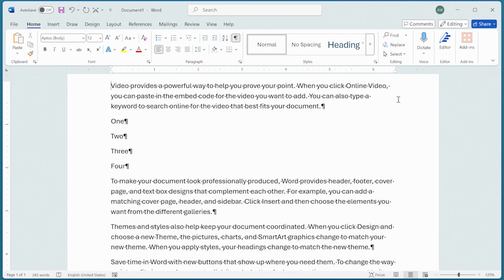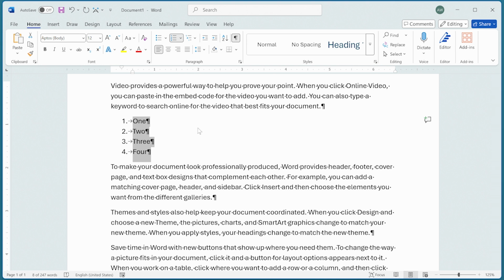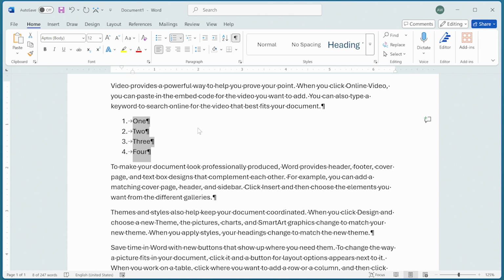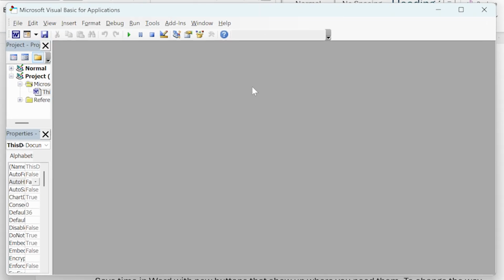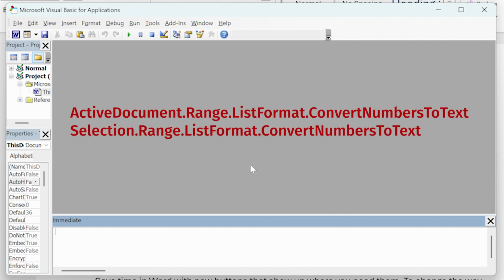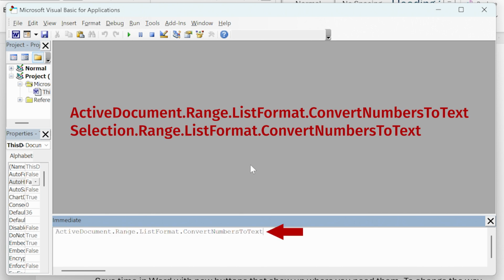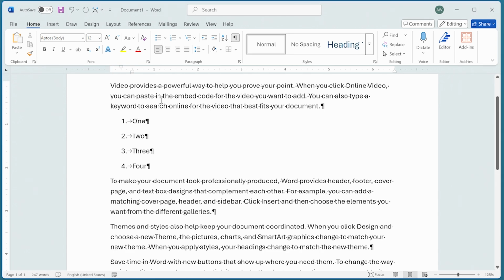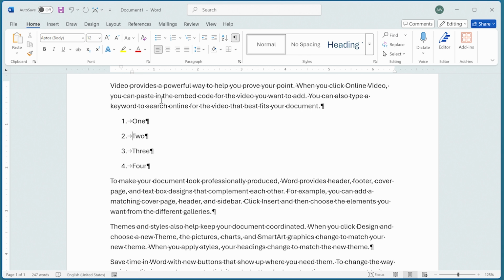Converting Automatic Numbering to Manual Numbering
The automatic numbering that Word lets you apply to paragraphs in your document can create some great looking content, but it can play havoc with your file if you import it into another program. Here's how to get rid of the automatic numbering but still retain the numbers.

Shortcuts mentioned in the video:

   * Alt+F11: Displays the Visual Basic Editor
   * Ctrl+G: In the VB Editor, displays the Immediate window

Two possible macro lines mentioned in the video:

   ActiveDocument.Range.ListFormat.ConvertNumbersToText
   Selection.Range.ListFormat.ConvertNumbersToText